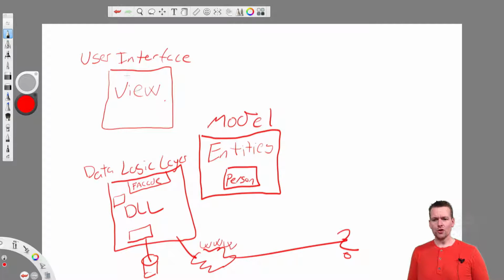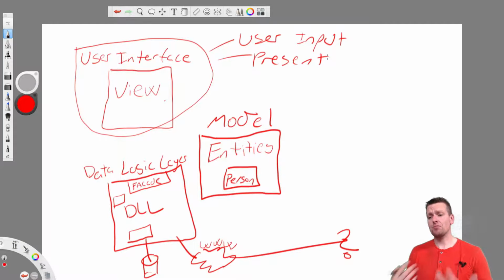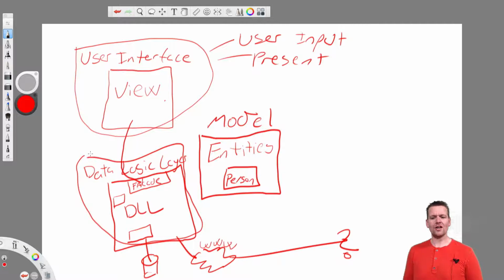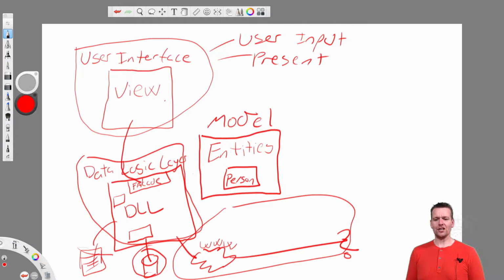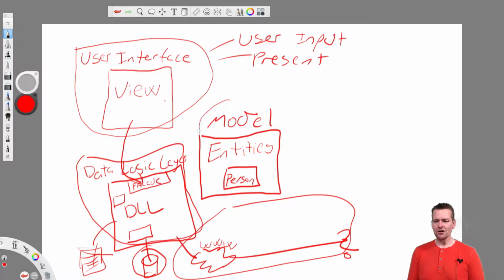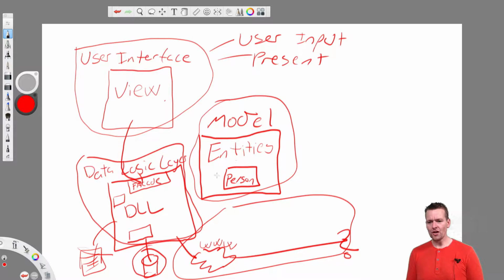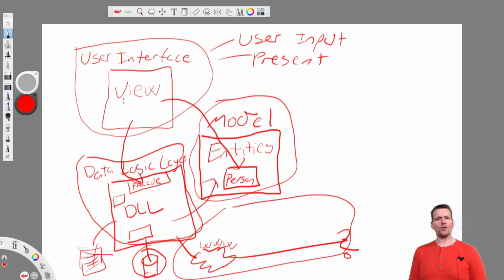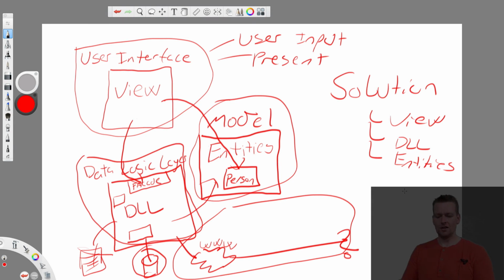Introduction and Basic C# 2 layers